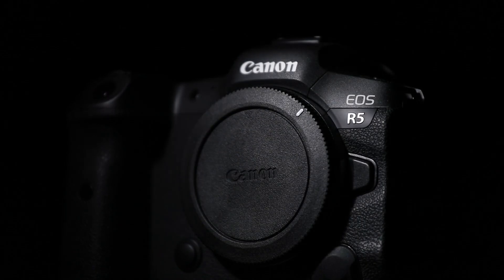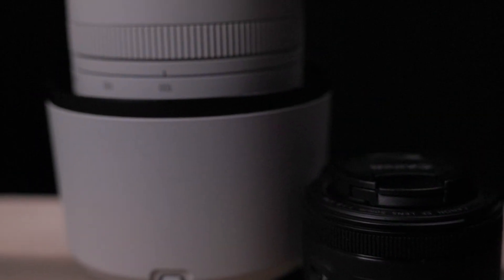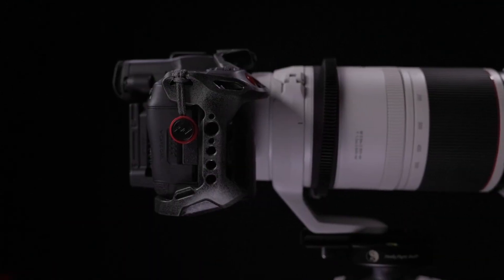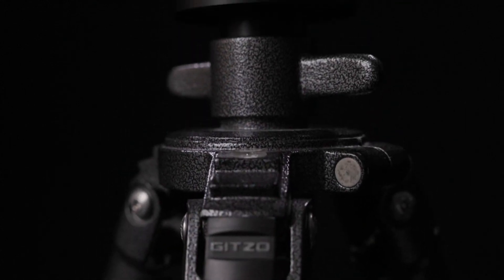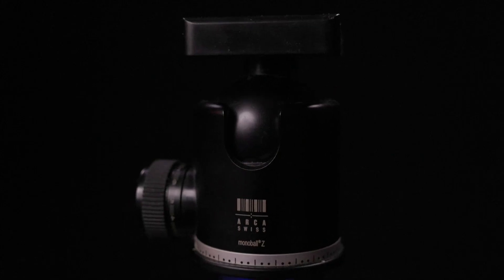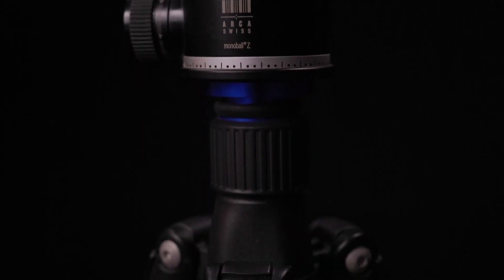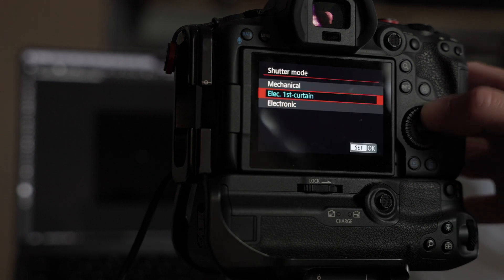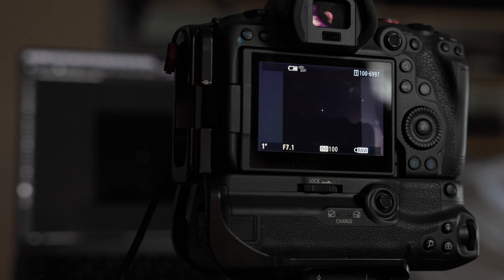Shutter Shock on the EOS R5 - EOS R5 Tip 49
This video looks at shutter shock, or the vibration caused by the mechanical shutter moving at the start of the exposure, on the EOS R5 and EOS R5C.

Originally I wasn’t going to even look at shutter shock as part of the R5 or R5C series, but a confluence of two events prompted me to look into it. One of those was the comments by a few commenters on my R5 shutter modes video, indicating that they found the R5 to have significant shutter shock and that it would be best to avoid using the mechanical shutter completely.

The second factor was part of the prep for an upcoming video looking at tripod stability. As part of that video, I realized that it shutter shock was something I needed to isolate and test.

Gear I Use to Make Videos

Chapters
00:00    Intro
00:40    Test Setup
04:29    Test Results
05:17    Discussion